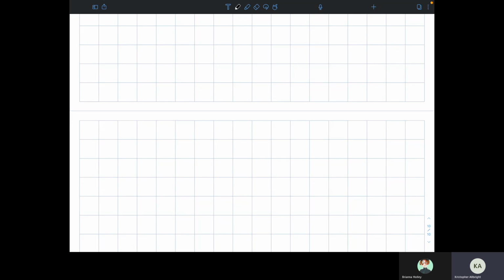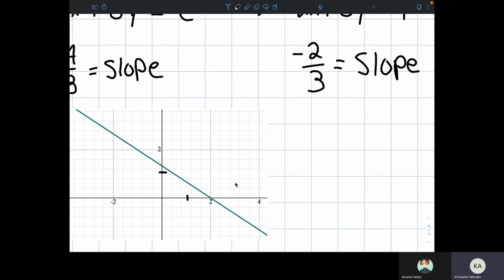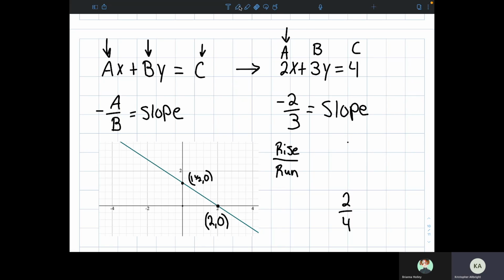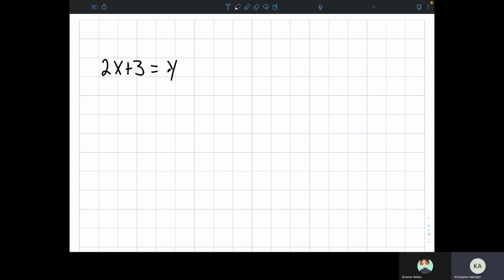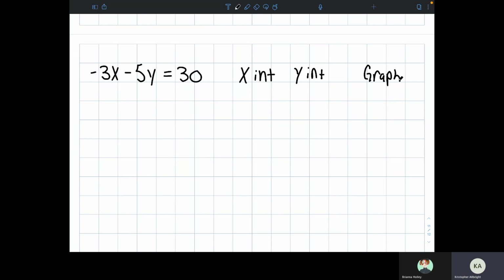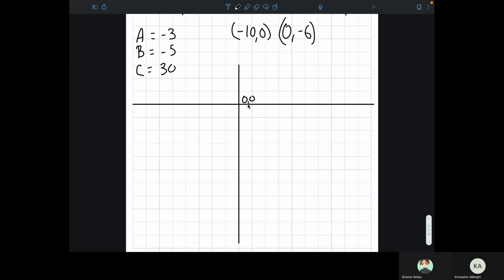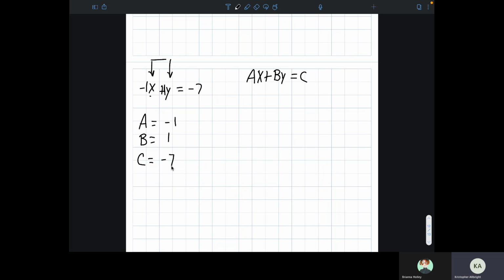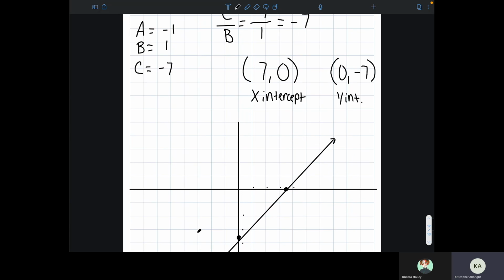Algebra 1 - Standard Form